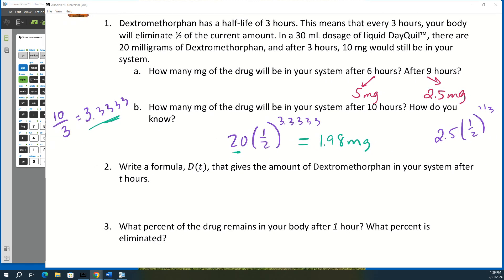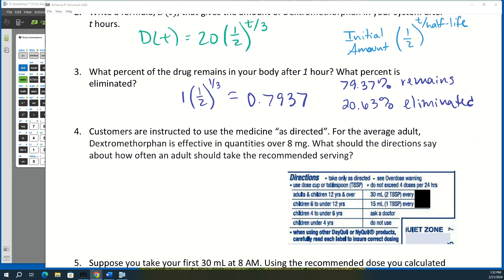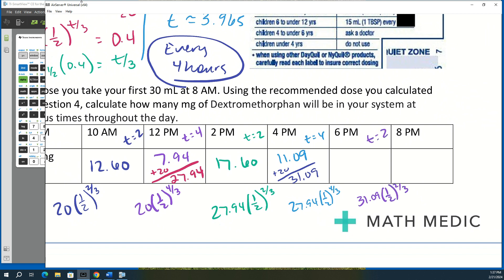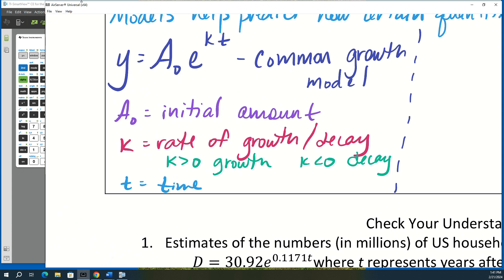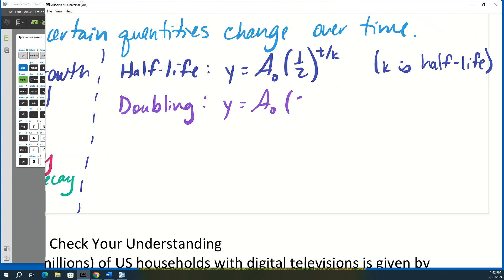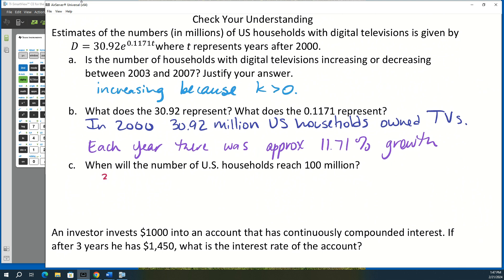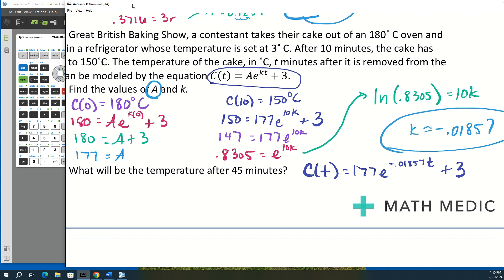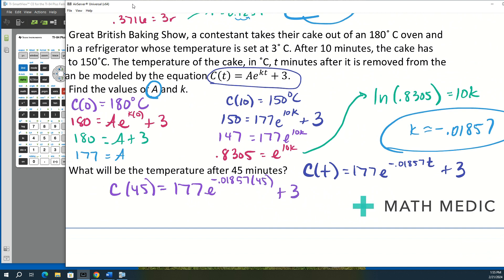Lesson 4.9 Exponential Applications